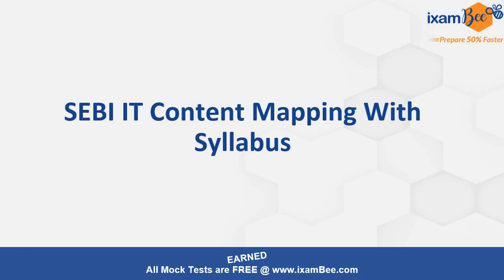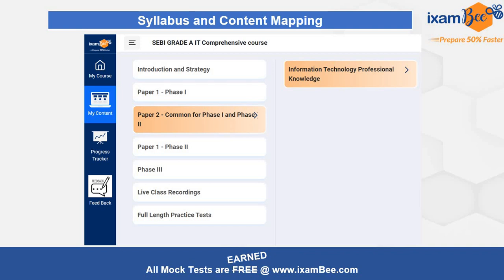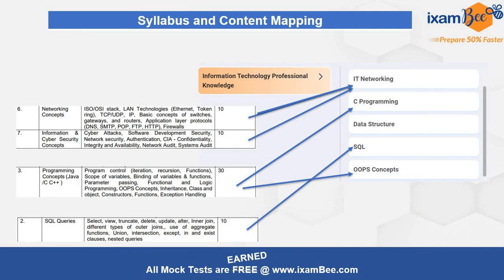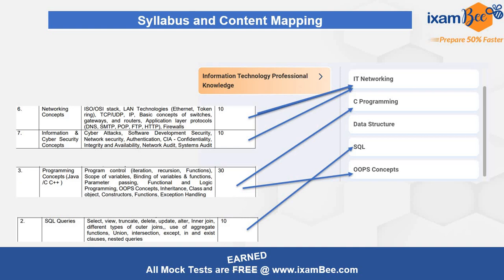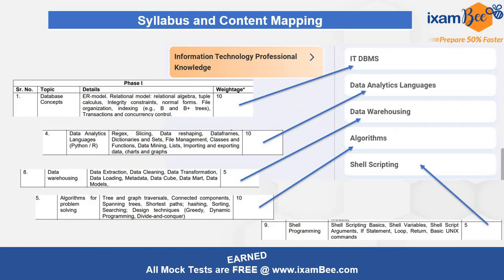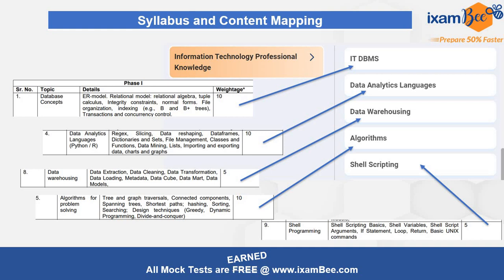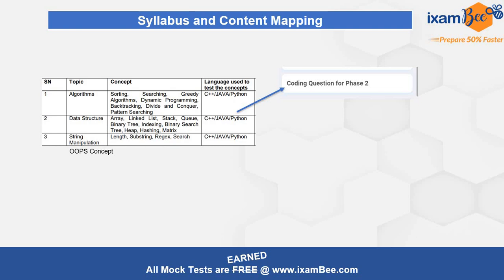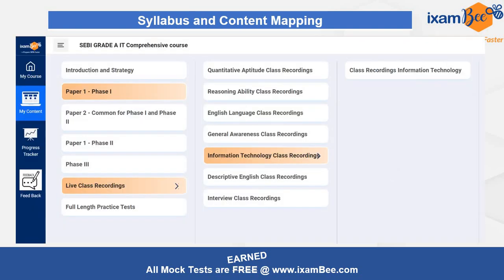SEBI IT 2024 || Understand the Syllabus in Detail and How we cover content? || By Jayanti Mam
Hello Everyone, In this Video Jayanti Mam has discussed the Syllabus in Detail and How we cover content? for the SEBI IT Exam. Watch this video till the end.